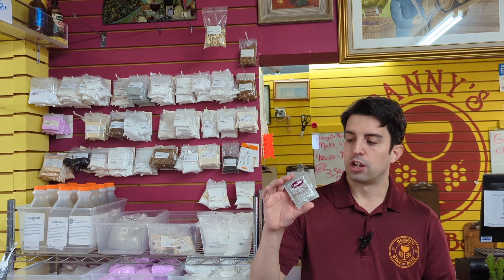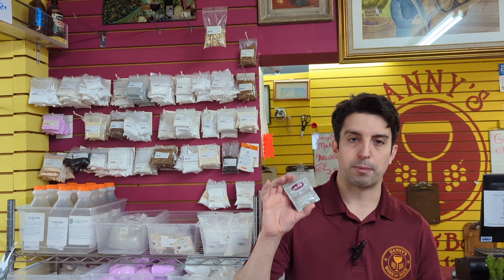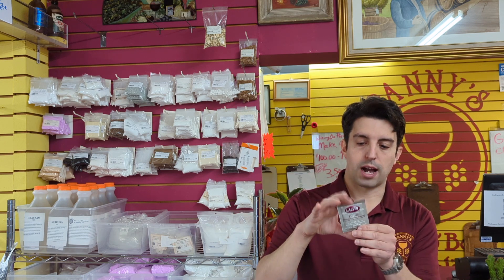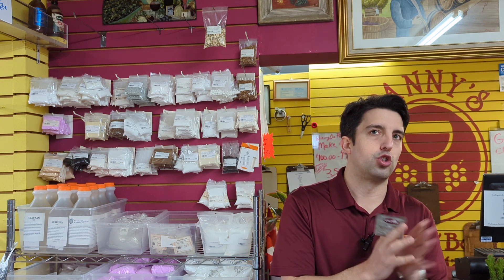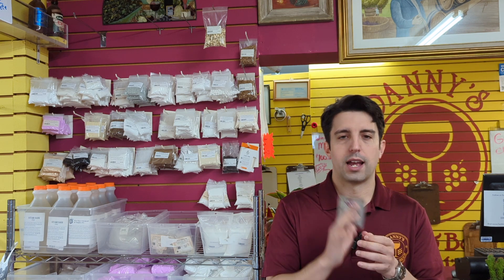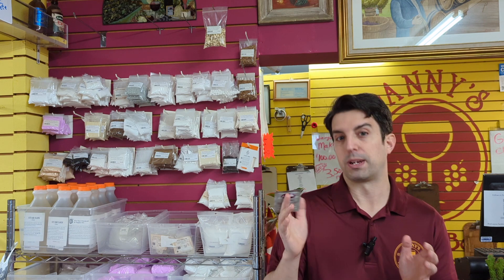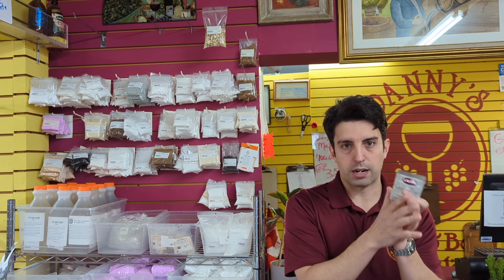Champagne Yeast Secrets: Elevate Your Winemaking Game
Dive into the world of champagne yeast with our detailed video guide. Learn about the unique qualities of EC1118, the champagne yeast by Lalvin, and how it can revolutionize your winemaking process. From fruit wines to ciders, we cover the versatility of this yeast, its ability to work in various temperature variations, and how it contributes to the fermentation process. Discover tips on dosages, how to pitch the yeast, and maintaining the ideal fermentation environment. Whether you're a beginner or an experienced winemaker, this video will provide valuable insights to enhance the flavor, aroma, and quality of your wines.